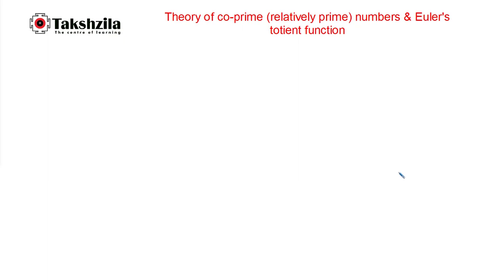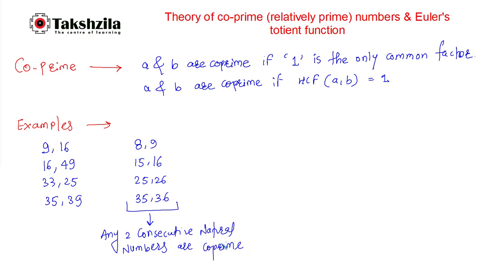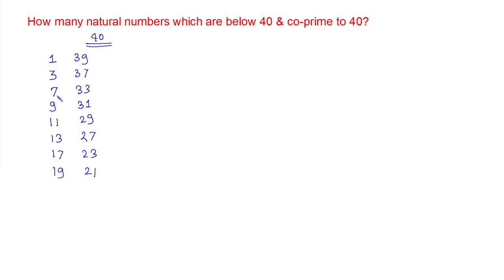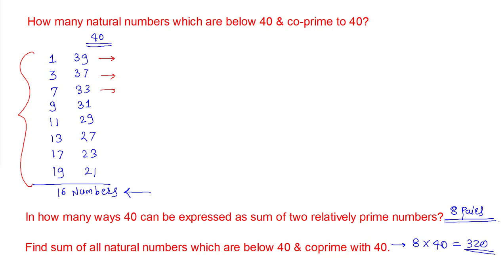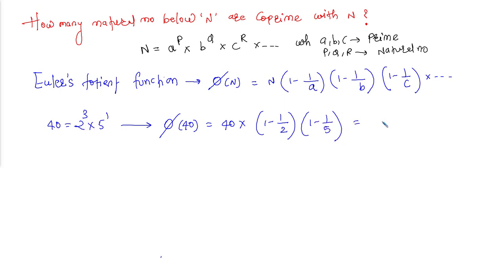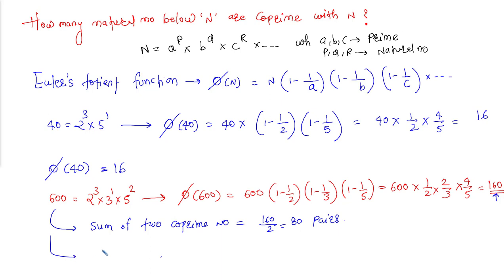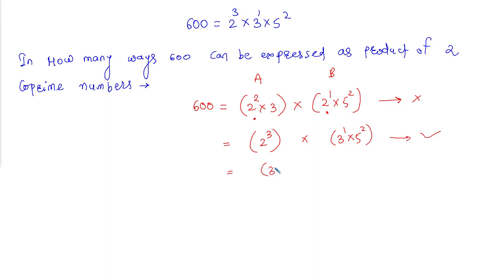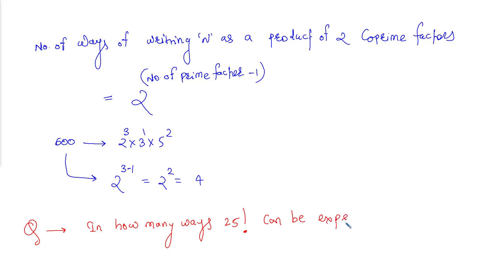Quick Concept - 5 | Quantitative Aptitude | CAT 2023 | Takshzila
In this video, a quick concept about Theory of co-prime (relatively prime) numbers & Euler's totient function